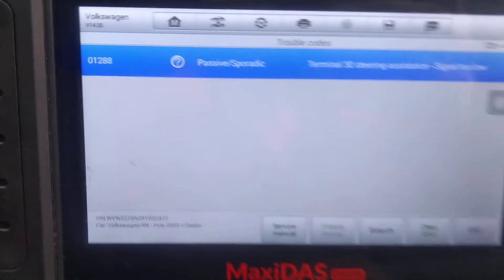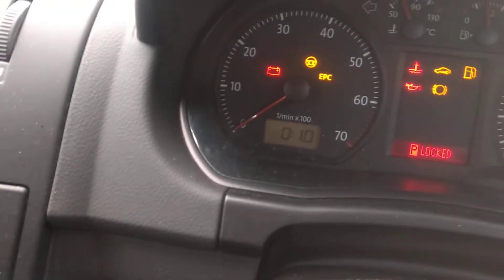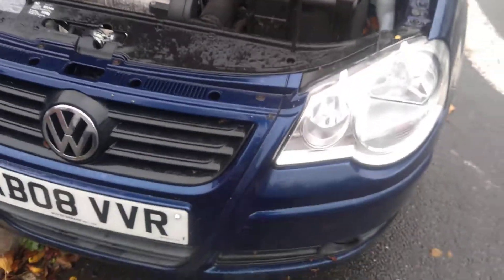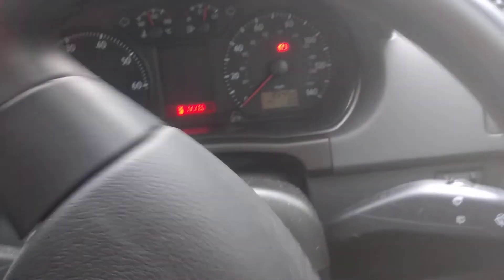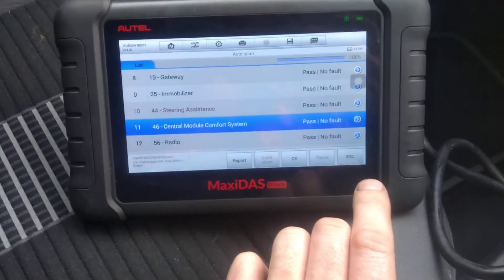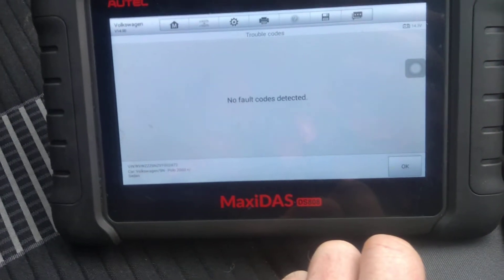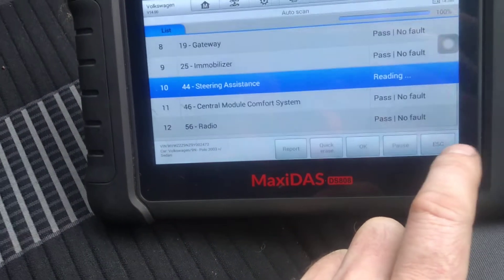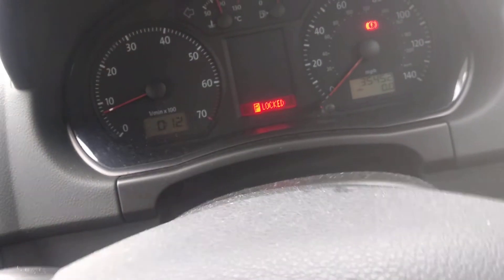01288 Terminal 30 Steering Assistance signal too low. yellow power steering light VW polo Volkswagen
in this case the fault was caused by jump starting the car on a weak battery